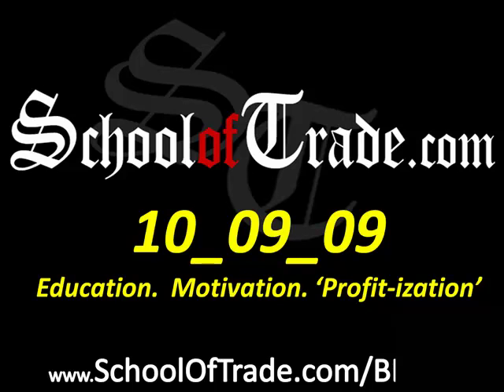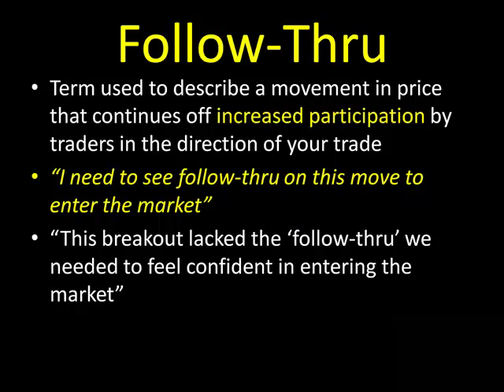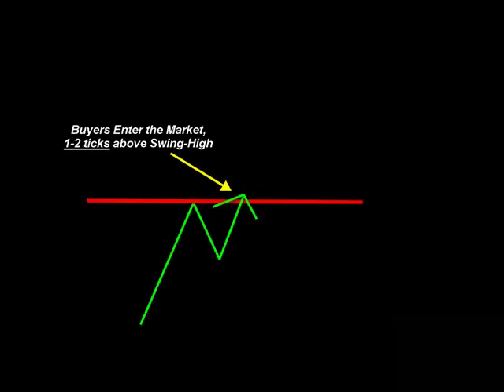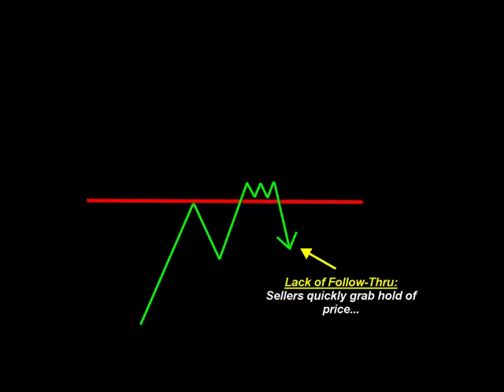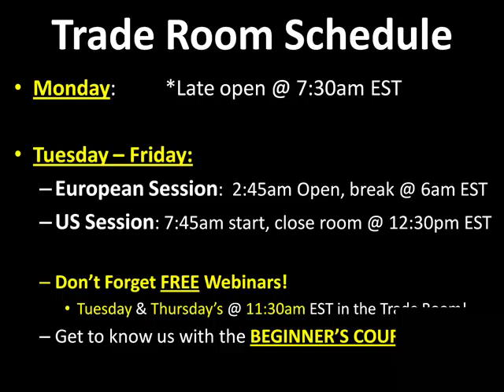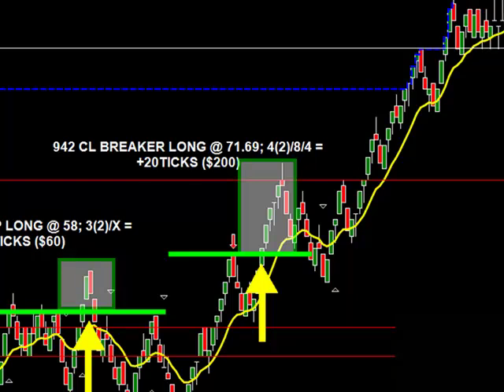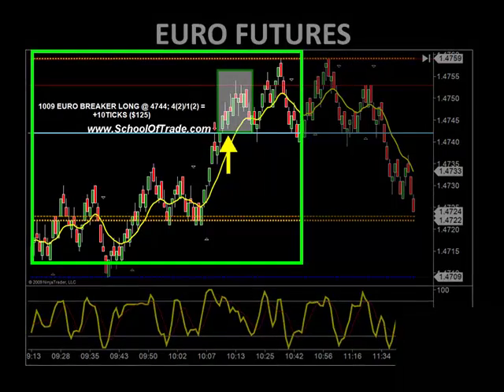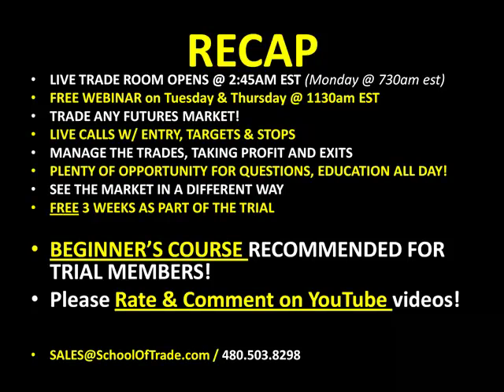Follow-Thru Earned Profits today Scalping Euro Crude Oil DAX E-Mini Futures